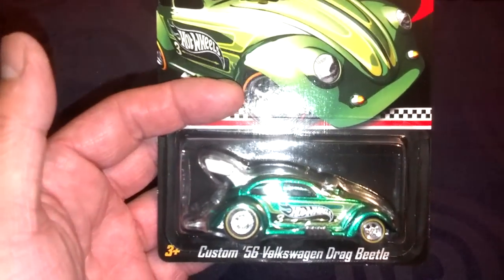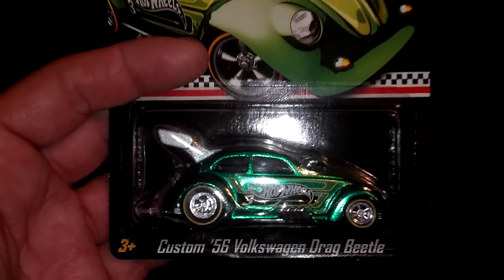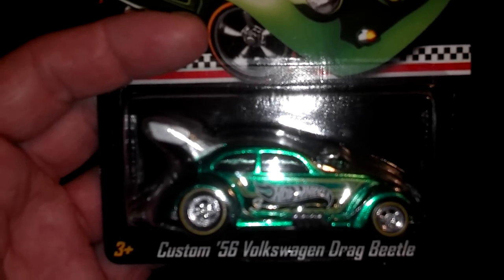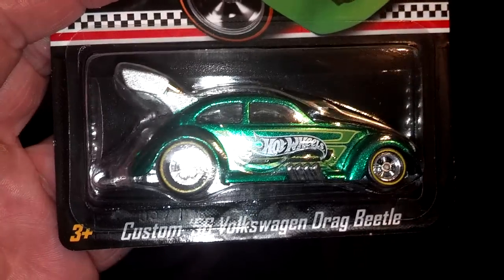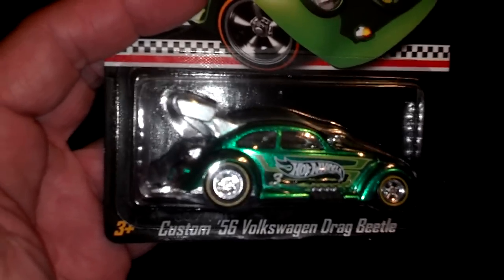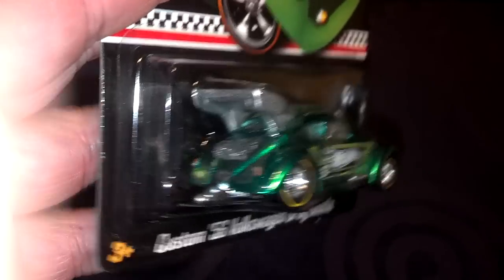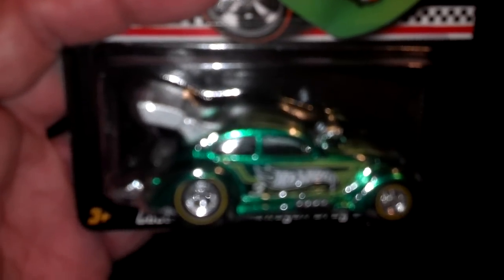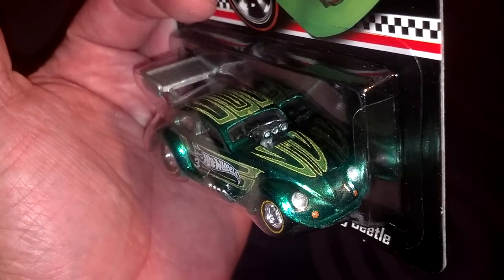Hot Wheels K-Day Mail-In VW Drag Bug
Just got it today!